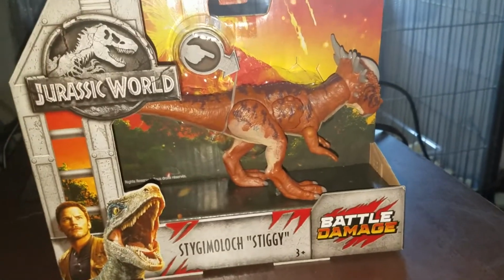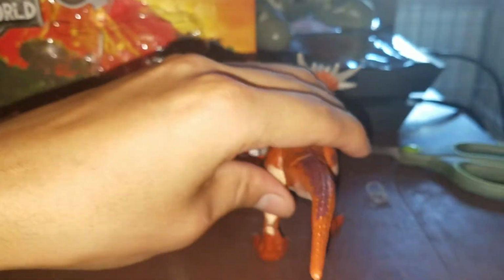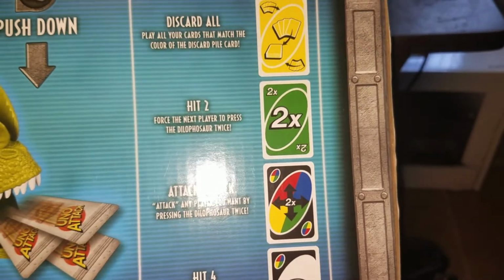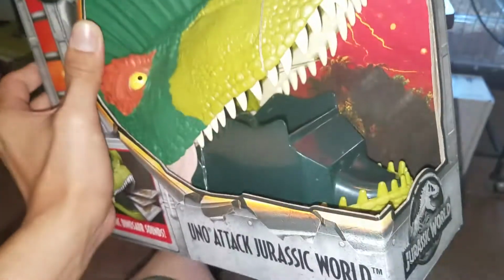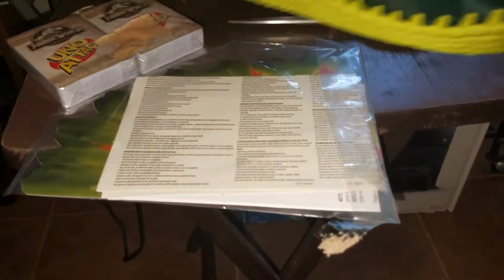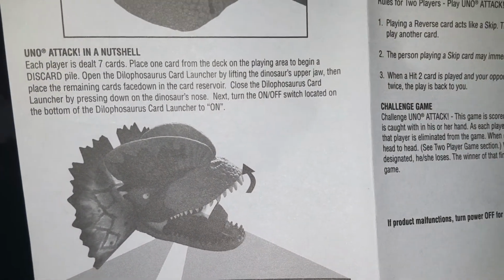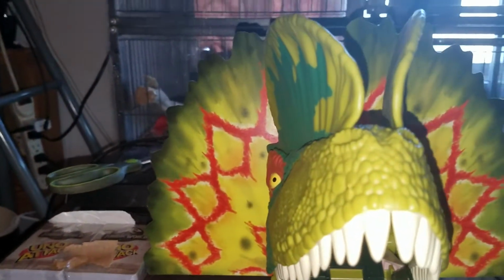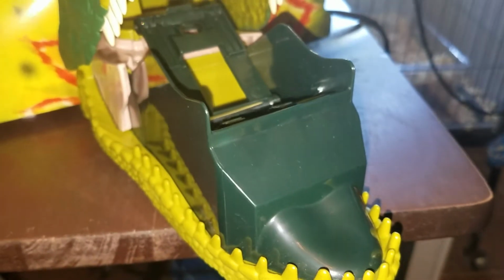Unboxing Mattel's Jurassic World Figures Part 10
Unboxing Mattel's Jurassic World Battle Damage Stiggy and Jurassic World Uno Attack!!